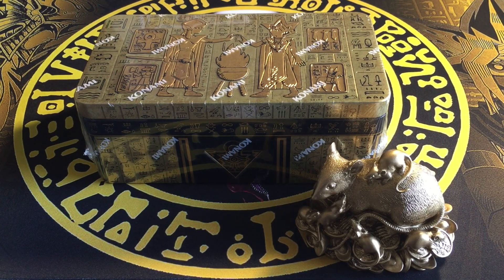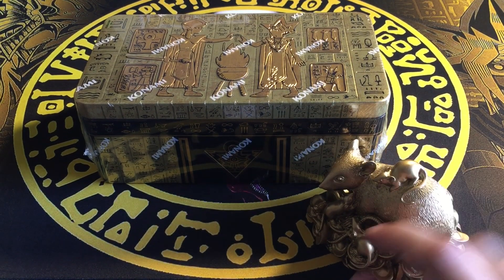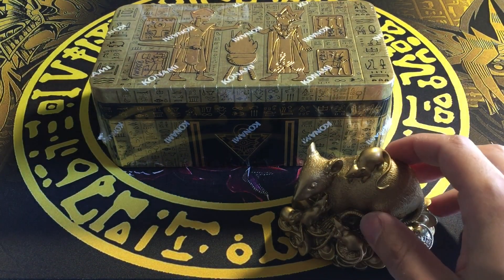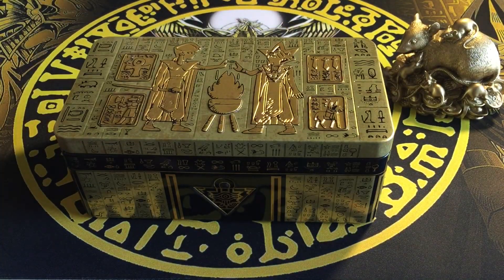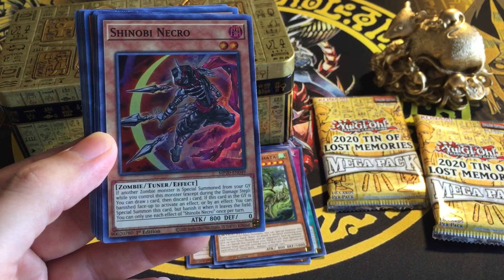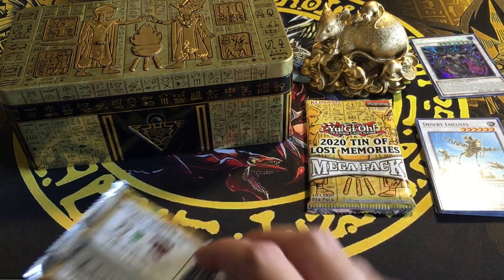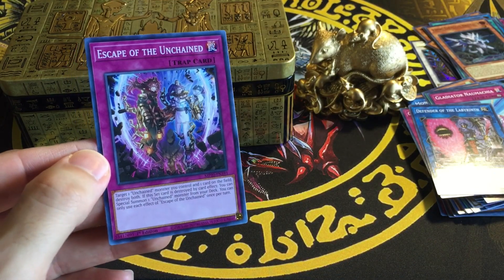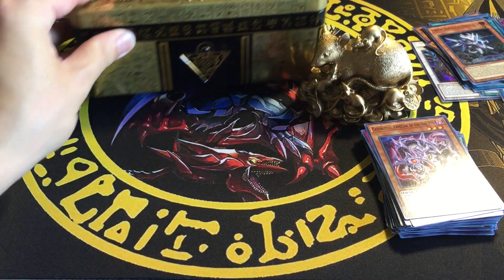😱🔥2020 MEGA TIN! Tin Of Lost Memories Opening!!! Yu-Gi-Oh! (Konami) ~ Funky Clown ~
2020 Mega Tin Of Lost Memories Opening! Let’s See if I pull Red Eyes Black Dragoon!¿?
& Good Luck with the giveaway and your Next pulls whatever they may be!    ~Funky Klown (Clown) J.